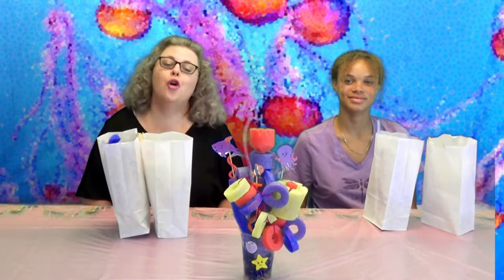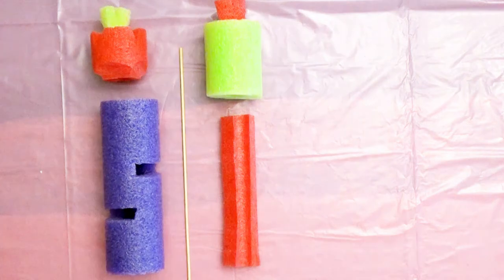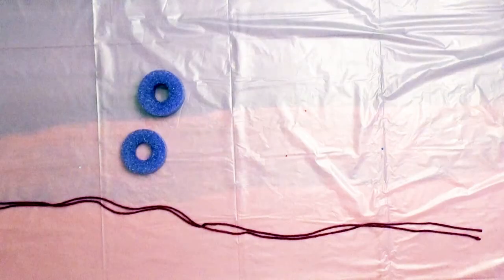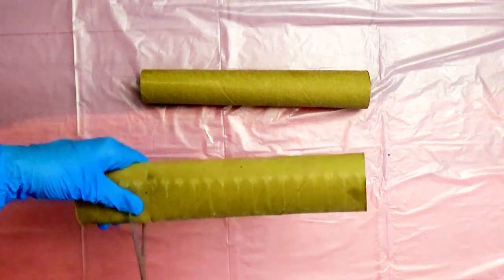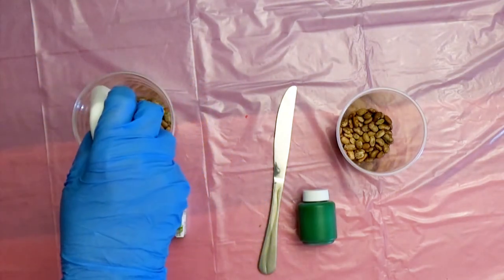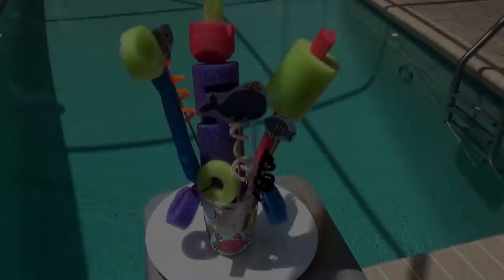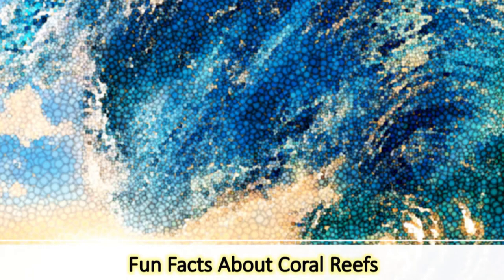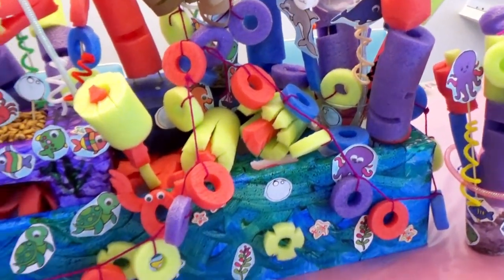Pool Noodle Coral Reefs! With Jill Jackson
This video was created for the Clearwater Public Library System.

Create your own underwater fantasy with a colorful coral reef made from pool noodles!  This is a fun and easy activity for the whole family, with endless possibilities.  I will show you how to create your own pool noodle coral and bases, so this imaginative project can grow and grow…  What type of sea creatures, seaweed, and nautical fun will you add to your reef?

Pool noodle coral, base, filler, and more will be provided in kits at your local Clearwater Public Library System branch while supplies last, but you can also create this project with things you probably have around the house.

Family supervision and participation strongly encouraged!

What you’ll need:  school glue, scissors, tape

Optional supplies:  markers, construction paper, stickers, craft paint, googly eyes, gems, seashells, glitter glue, recycled materials (water bottles, caps, boxes and cereal boxes, tubs), additional pool noodles, etc.